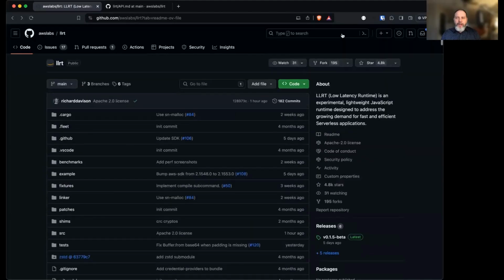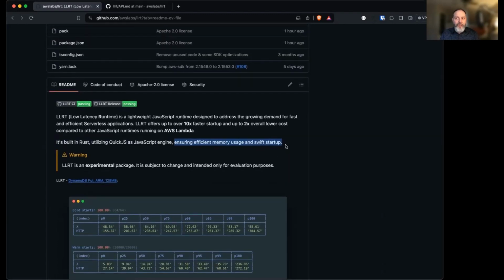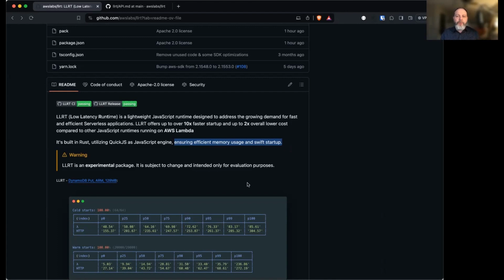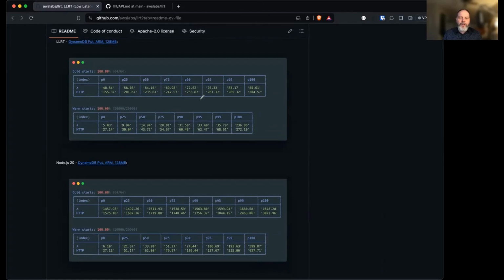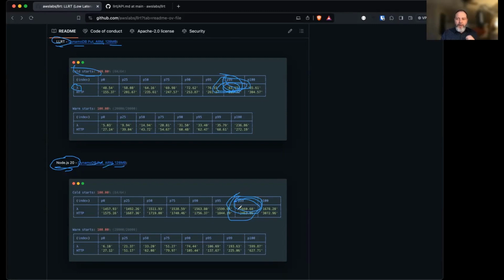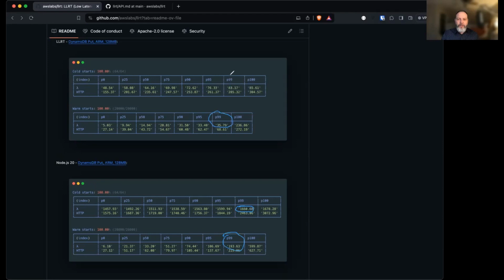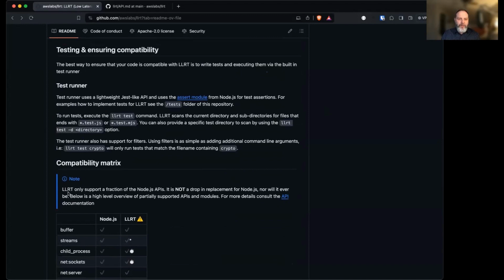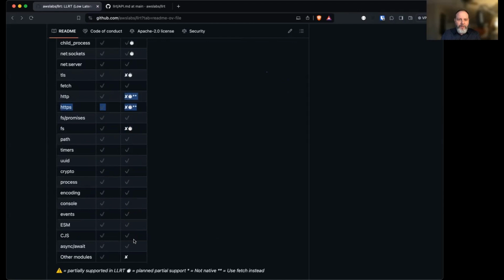AWS Releases Node.js Runtime Written in... RUST?!? Cloud Computing News - 2024-02-12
Let's take a look at an interesting new Node.js runtime created by AWS, specifically for AWS Lambda.  Interestingly, they've written this Node.js interpreter in Rust, which we also talk about.